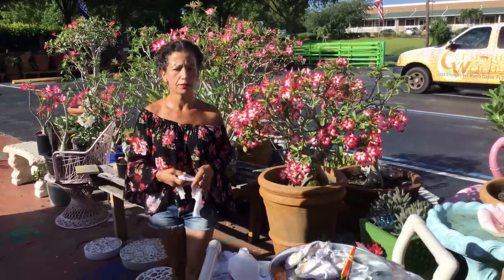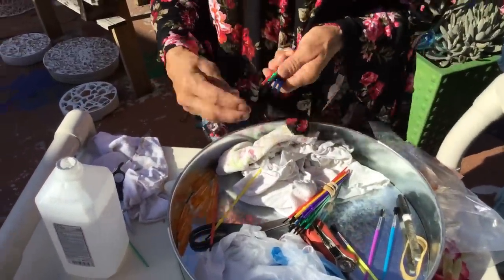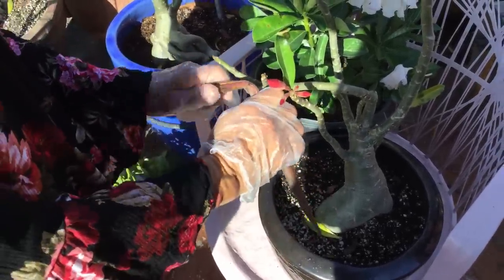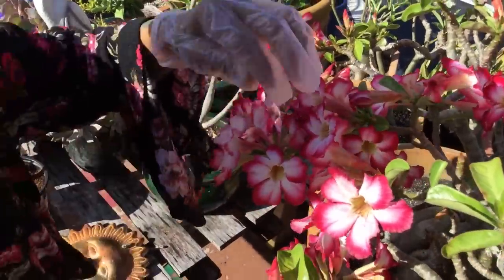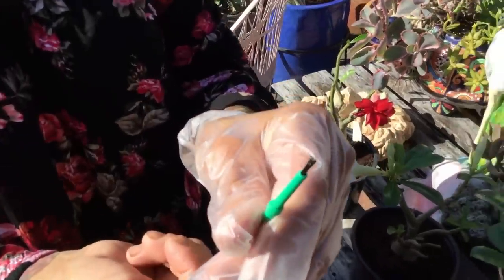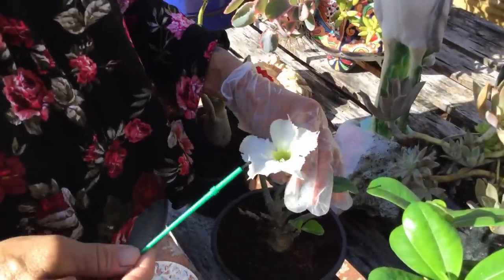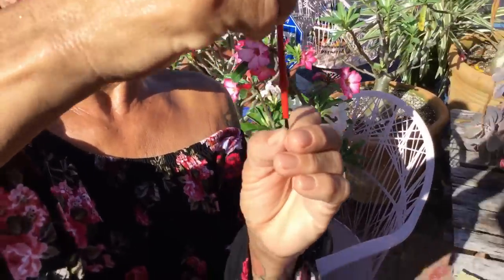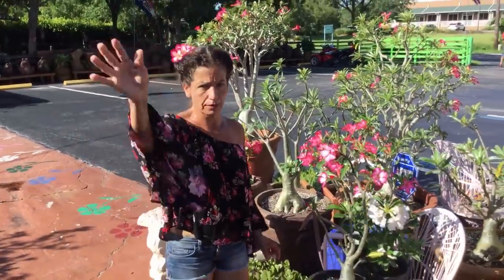Desert rose pollination with brush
The easy way to pollinate you desert rose with #3 brush this are the best time